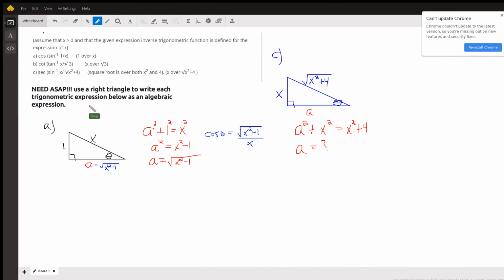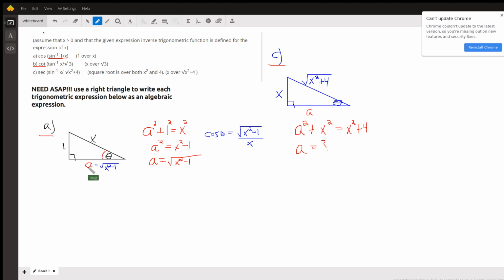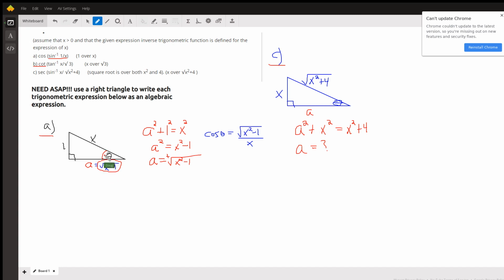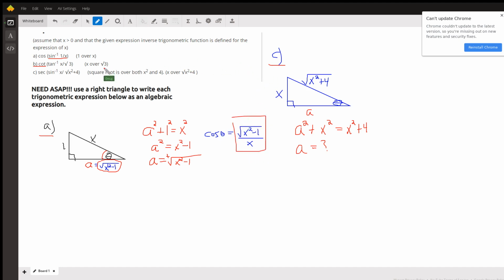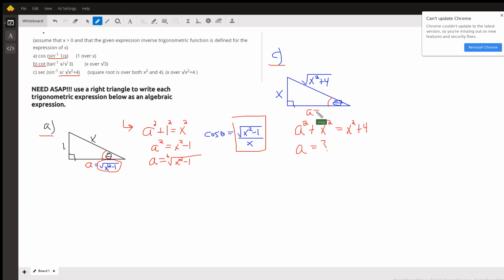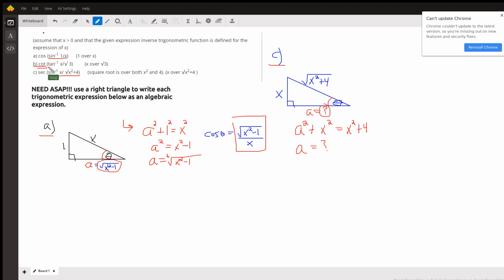Find expressions using right triangles for cos(sin^(-1) (1/x)) for example.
Question: NEED ASAP!!! use a right triangle to write each trigonometric expression below as an algebraic expression.
(assume that x › 0 and that the given expression inverse trigonometric function is defined for the expression of x)a) cos (sin-1 1/x)      (1 over x)b) cot (tan-1 x/√ 3)         (x over √3)c) sec (sin-1 x/ √x2+4)      (square root is over both x2 and 4). (x over √x2+4 )

Answered By:

Doug C.